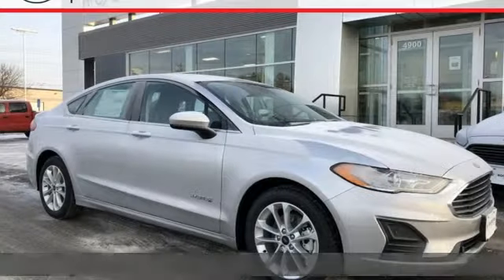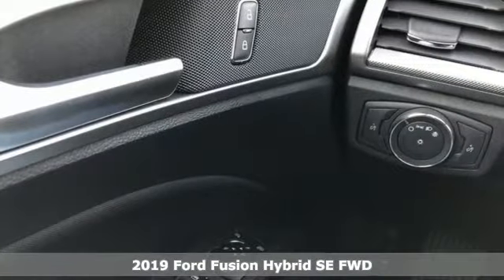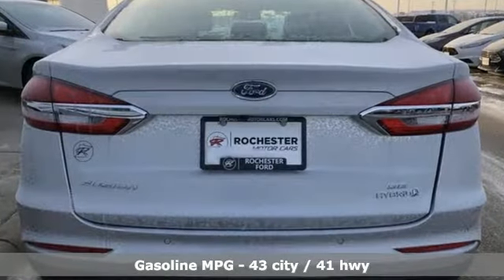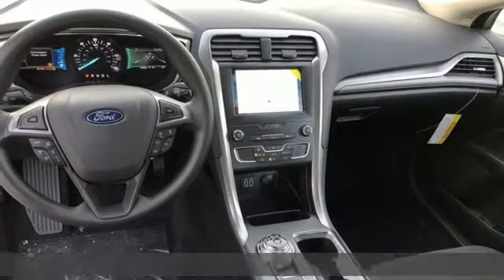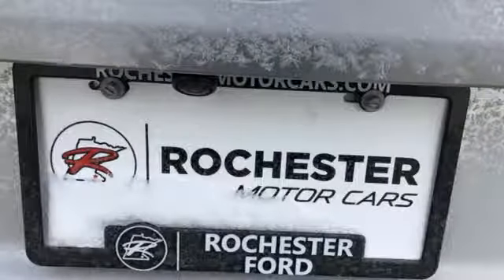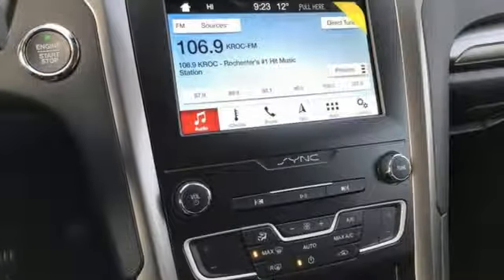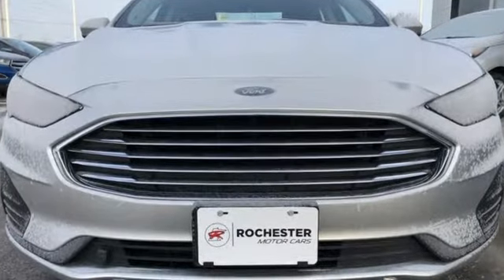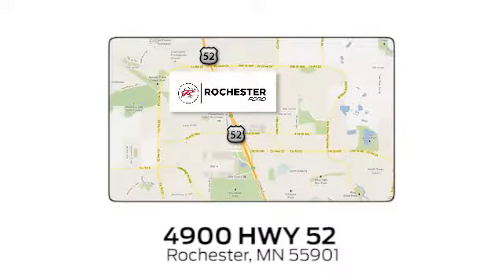New 2019 Ford Fusion Hybrid Rochester MN Winona, MN F194007 - SOLD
Year: 2019
Make: Ford
Model: Fusion Hybrid
Trim: SE
Engine: I4
Transmission: eCVT
Color: Silver
Interior: Ebony
Stock #: F194007
VIN: 3FA6P0LU0KR103819
New Price! We look forward to earning your business. Price does not include tax, title, and license. Residency Restirctions Apply. Discounts are: $1,000 - Retail Customer Cash. Exp. 01/02/2019, $1,500 - Retail Bonus Customer Cash. Exp. 01/02/2019, $500 - Ford Credit Retail Bonus Customer Cash. Exp. 01/02/2019

Address:
4900 Highway 52 North